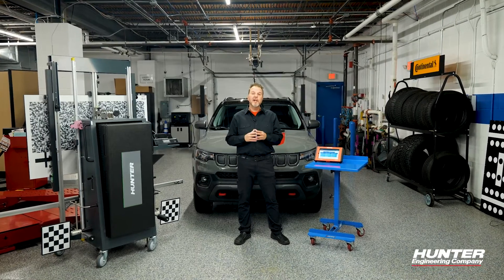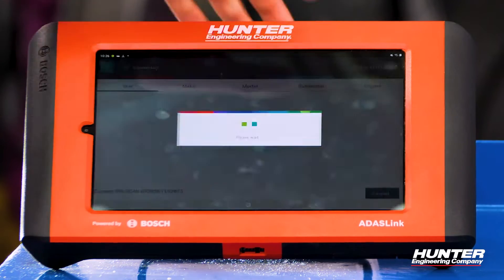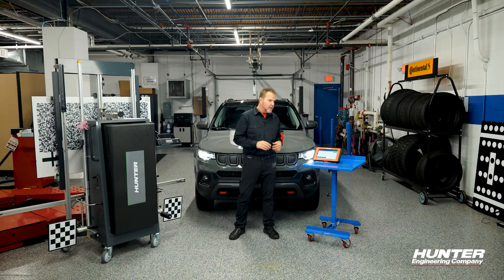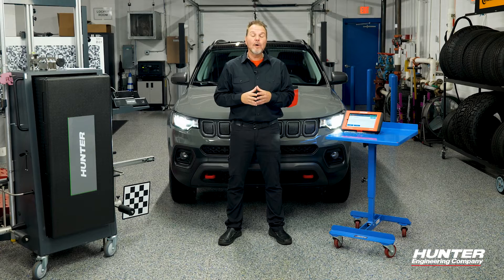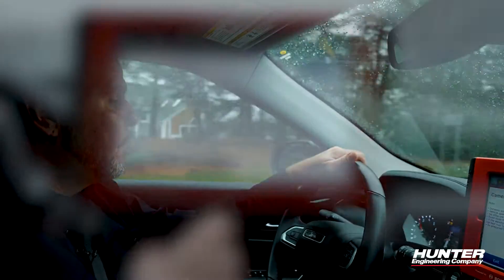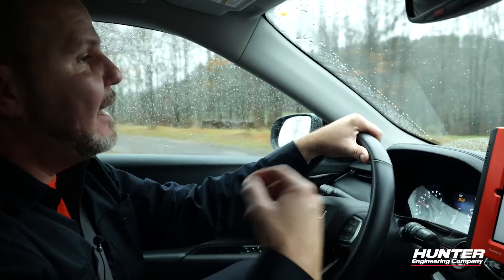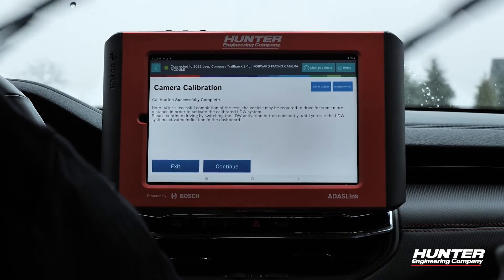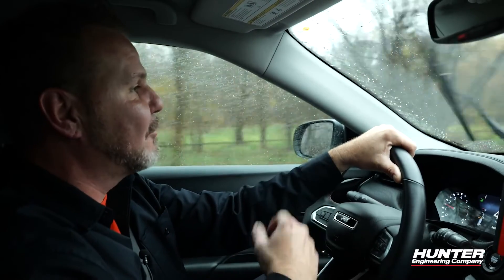ADAS Calibration: FCA/Stellantis Forward Facing Camera Calibration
For some ADAS calibrations, the challenges aren’t in the calibrations themselves, but in the details of preparing for them.

As Babcox Media’s Joe Keene shows for this forward-facing camera calibration following a windshield replacement on a Stellantis vehicle, the procedure itself requires little more than driving. But first the technician will need to perform a few necessary tasks, such as ensuring a completed FCA registration.

Additionally, prior to driving the vehicle, the technician must select a route that avoids stopping, which will negate the calibration in progress. Internet access must also be maintained throughout the procedure. As Joe says, “See how you do it before you do it.”

The step-by-step onscreen guidance of ADASLink® ensures no steps are missed, eliminating guesswork and providing a precise and thoroughly documented calibration for more than 25 million vehicles.